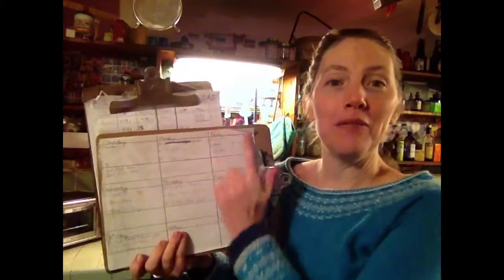How To Eat Organic Food on a Budget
How do you get the best quality food at the best possible prices? Shop around! Step one: know your costs.
[Family & Business Series part 1]
For more on balancing family & business go and download your free menu planner today.